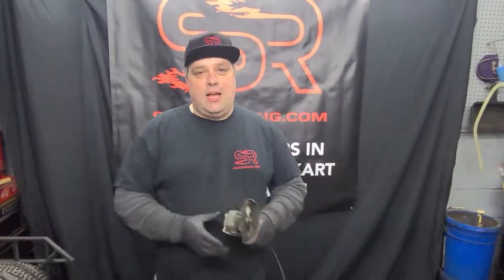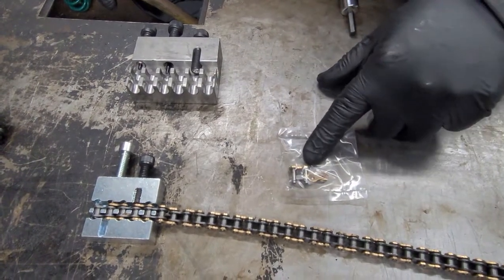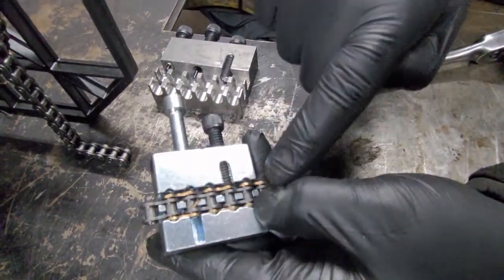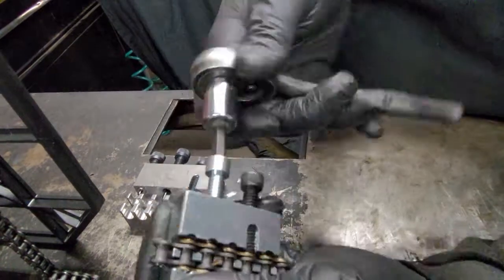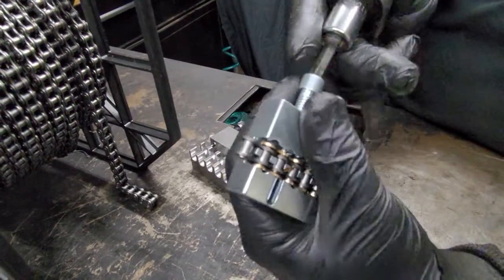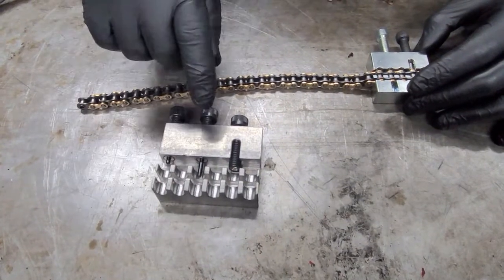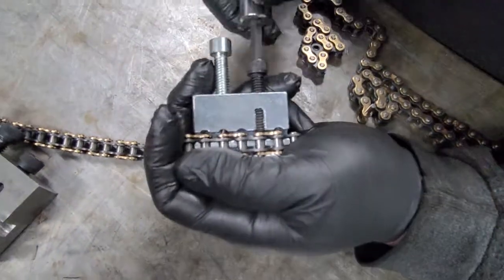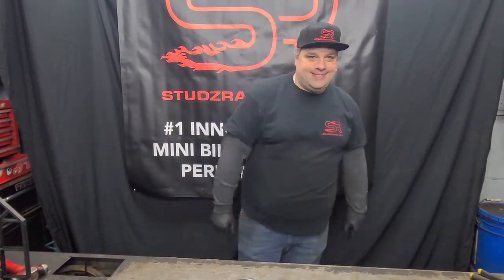How to Break A Mini Bike And Go Kart Chain With A block Style Chain Breaker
Mr. Biggs Explains How Break A Mini Bike Or Go Kart Chain Using A Block Style Chain Breaking Tool.